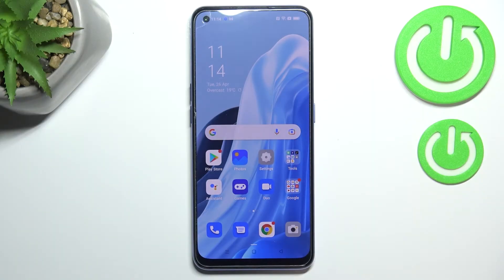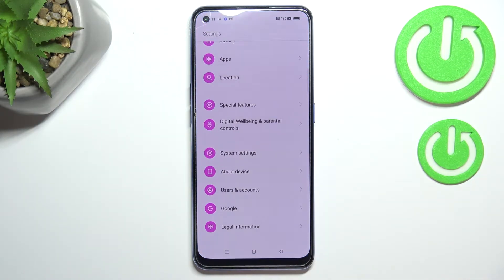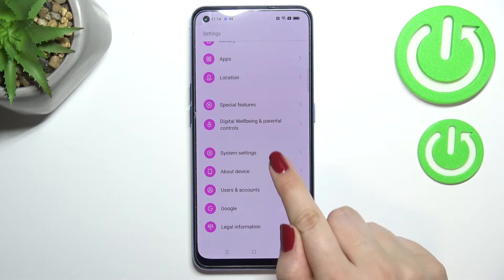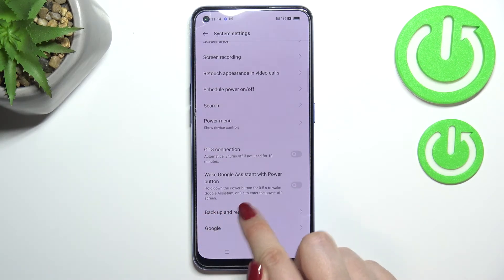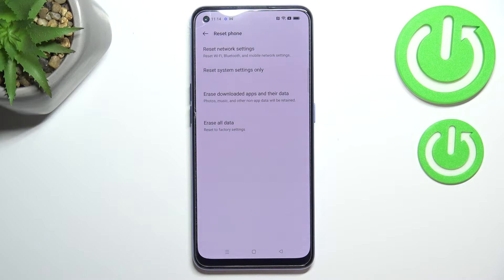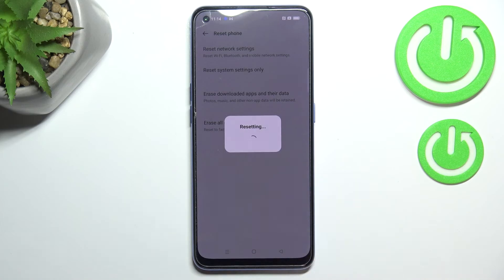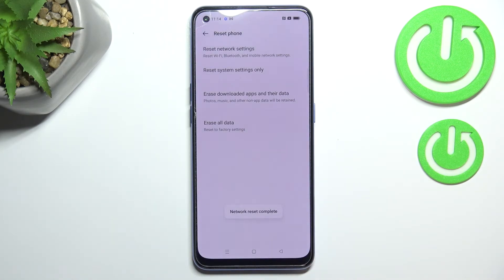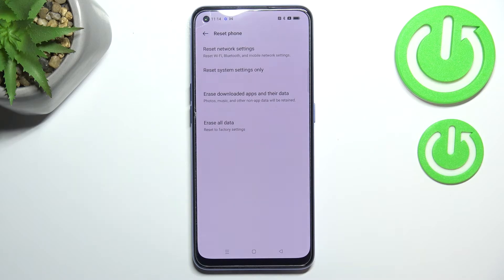How to Reset Network Preferences on OPPO Reno7 // WiFi, Bluetooth, Cellular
Learn more information about OPPO Reno 7:
In this video tutorial, we will show how you can reset Network preferences on your OPPO Reno7 smartphone to their factory defaults in a few simple and quick steps. By restoring the default network preferences, you will reset the preferences for WiFi, Bluetooth, and Movile(Celular) network. Thereby, we are humbly inviting you to watch our video. Please enjoy!

How to restore network preferences to defaults on OPPO Reno7? How to restore WiFi preferences on OPPO Reno7? How to reset Bluetooth preferences on OPPO Reno7? How to reset Mobile network preferences on OPPO Reno7? How to manage network preferences on OPPO Reno7?